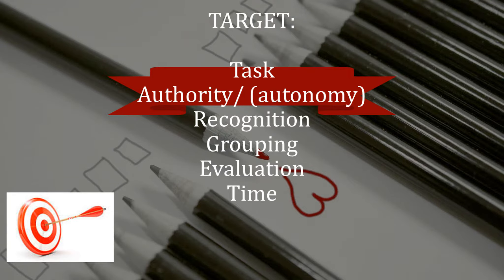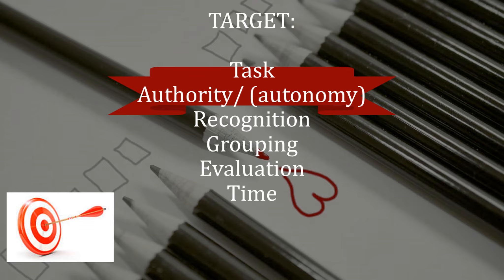Module 10 - Educational Psychology - Dr. Neil Soggie